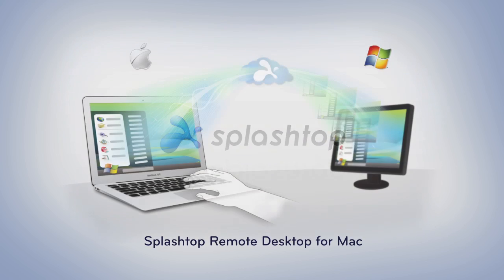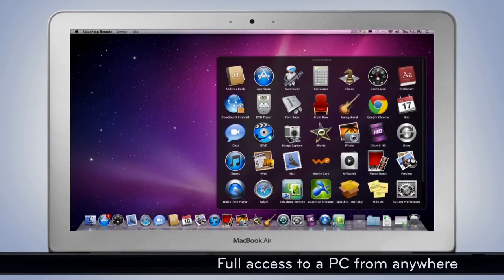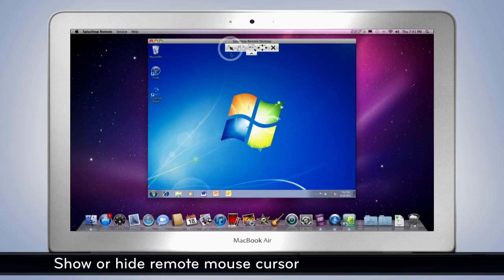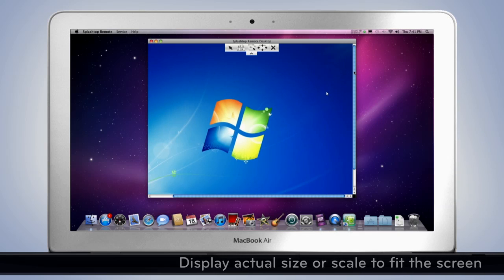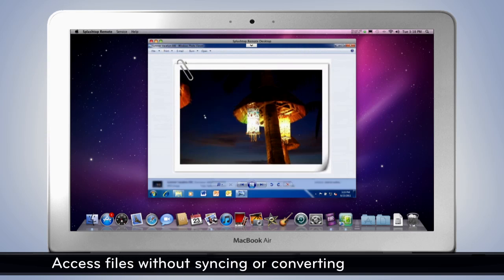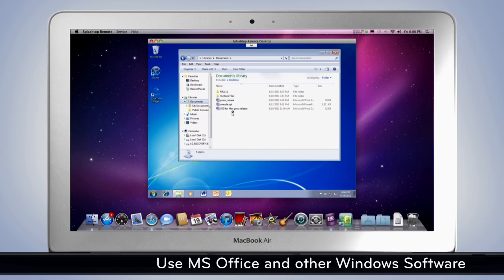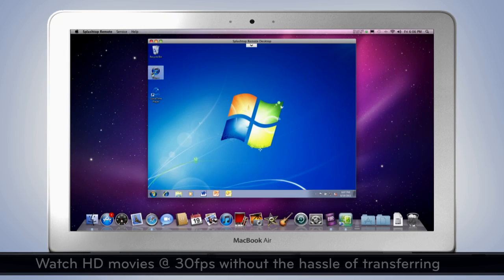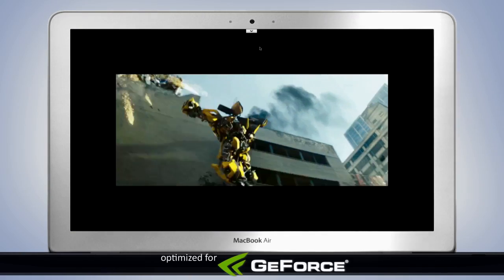Splashtop Remote Desktop for Mac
Instant access to a remote PC or Mac!

Travel light and have full access to the computing power of your main PC
or Mac. Access your files and multimedia content on a remote computer
with exceptional audio, video, and real-time interactivity all from a Mac.

• Connect from anywhere via local network or across the Internet
• Access important files or photos on another computer without worrying about syncing, converting, or compatibility issues
• Use MS Office, Silverlight, and other Windows software without having to install it on a Mac
• Play HD movies and music from your central media libraries without the hassle of transferring files
• Run graphic-intensive PC games on a powerful machine and play them from a portable Mac
• Save energy with Wake-on-LAN